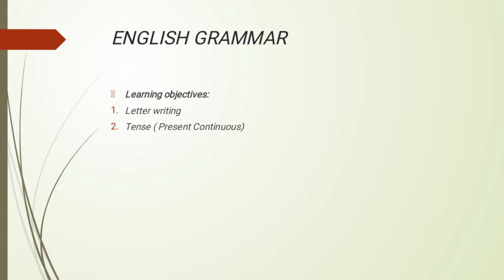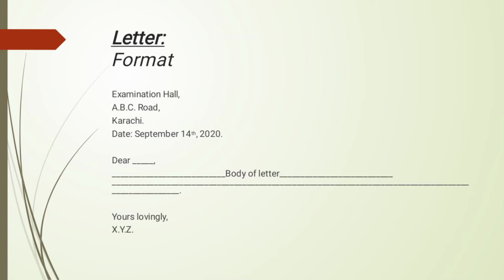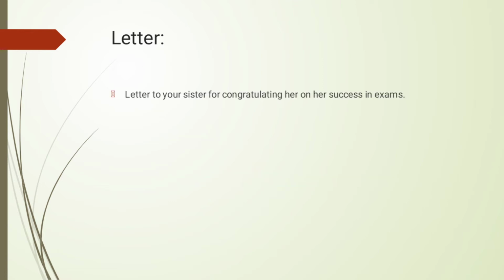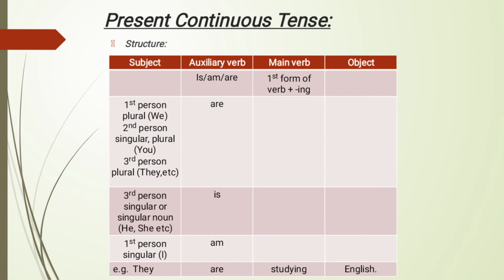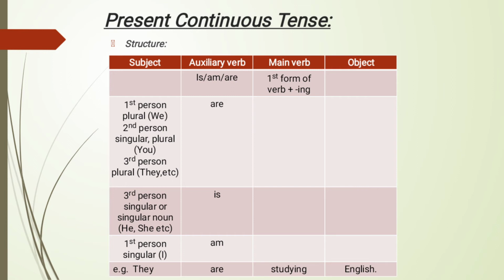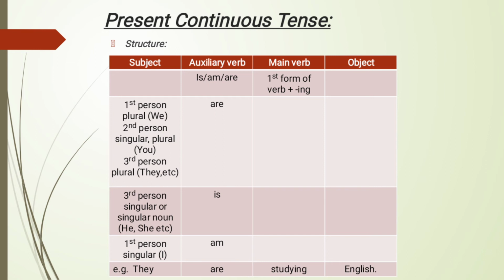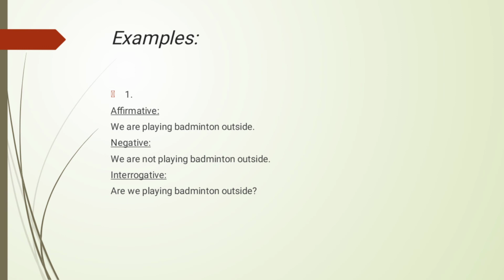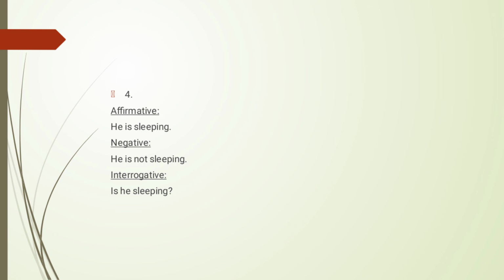class 5 english week 4 sept